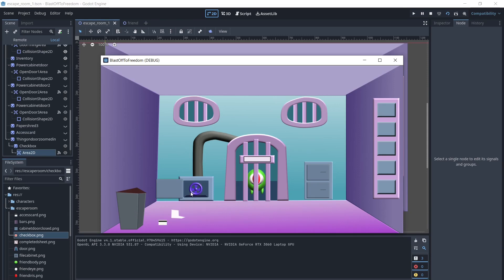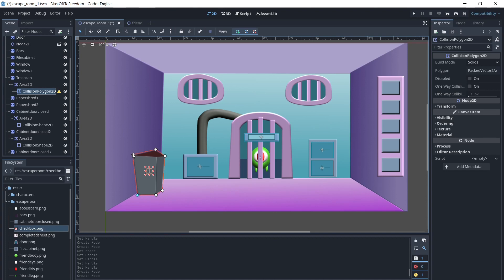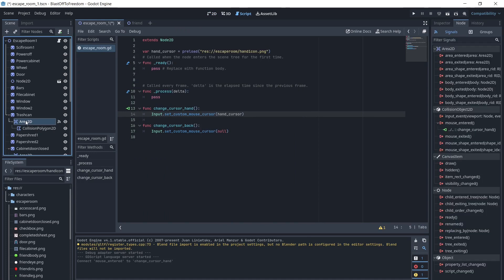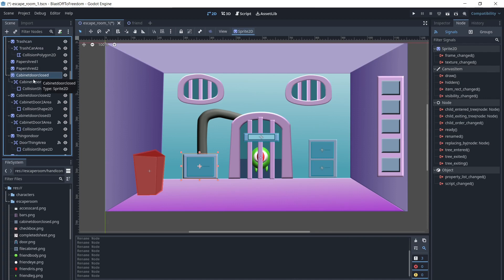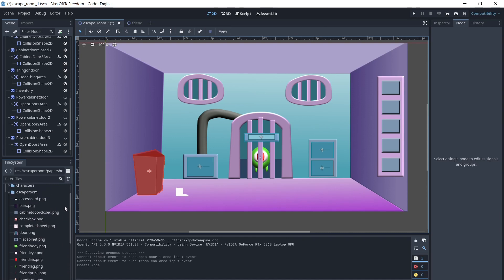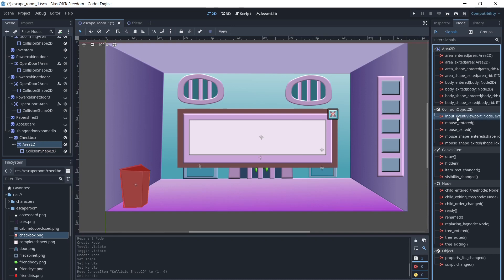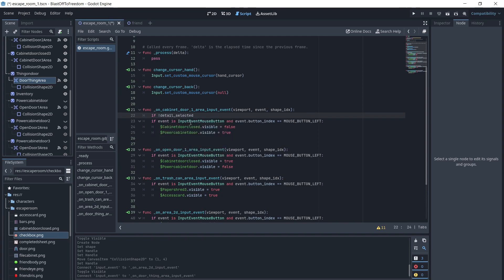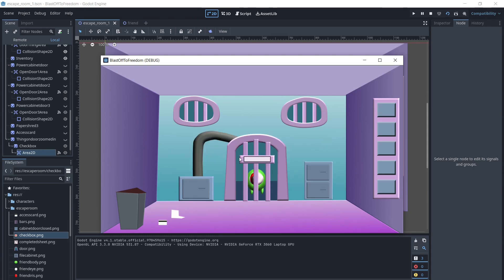Making an Escape Room in Godot 4: Mouse Interactions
How to set up mouse interaction in Godot 4 for an escape room game.  How to make a custom cursor show what can be interacted with in the room, make stuff happen when the mouse is clicked, and make a detailed portion of the room that can be clicked on and interacted with.

Chapters:
0:00  Introduction
0:16  Adding Area2D's and collision shapes to the interactable places
1:34  Creating functions to change the mouse cursor to the hand cursor and back
2:29  Connecting the mouse_entered and mouse_exited signals to these functions
3:28  Creating interactions when you click on things in the room
4:37  Connecting the input_event signal to do something in a function when the mouse is clicked
6:39  Making a detailed portion of the room that appears when you click somewhere in the room
7:49  Creating a detail_selected variable to only allow user to interact with detail when it is selected and using it in the functions
9:27  Adding two additional functions to change to a custom mouse cursor and back to be used in interactable portions of the detail